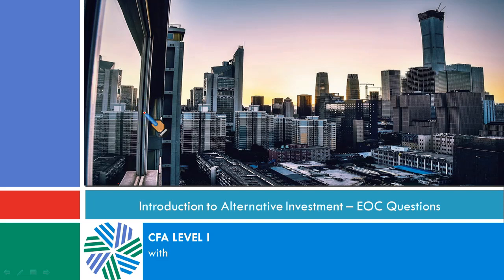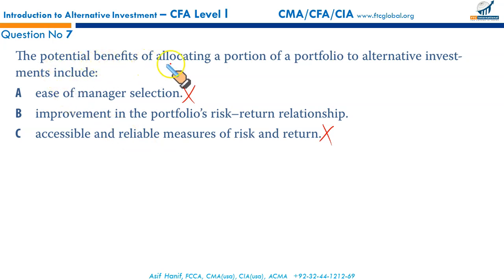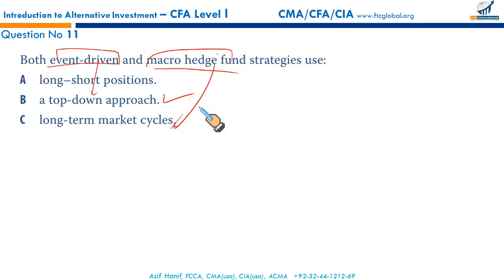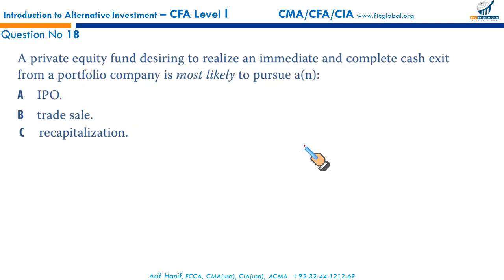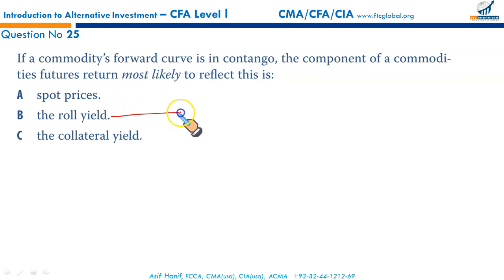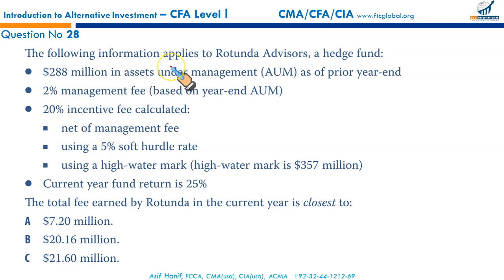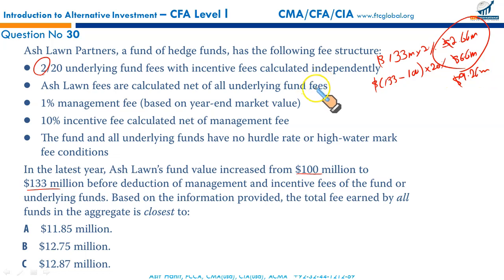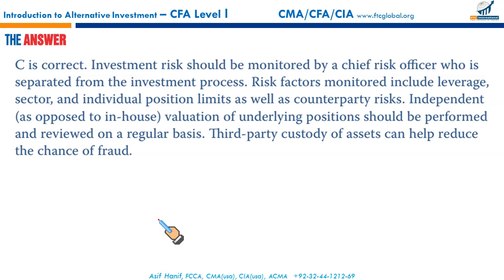R50 - Introduction to Alternative Investment EOC Questions